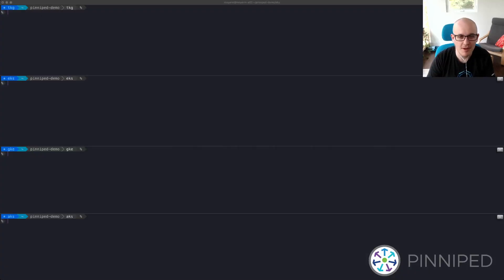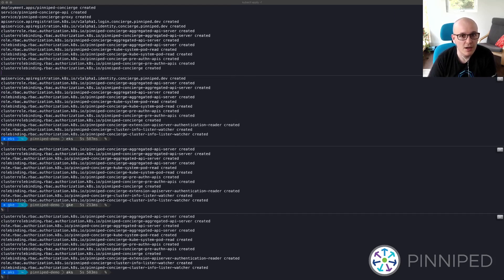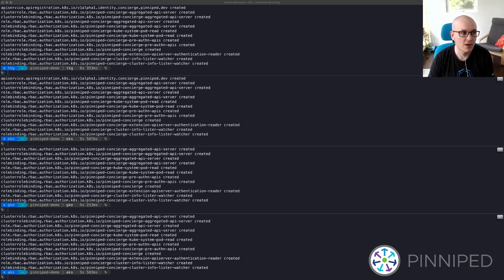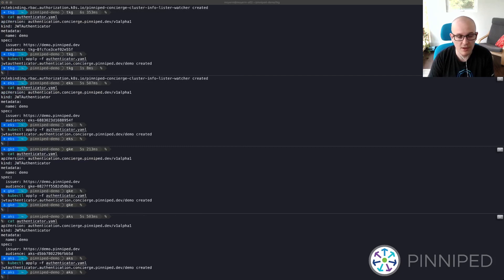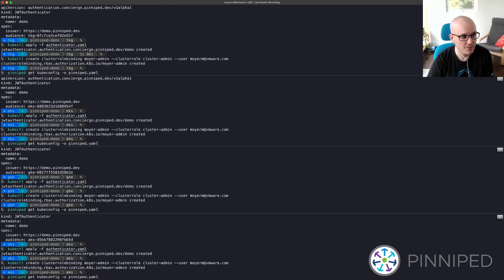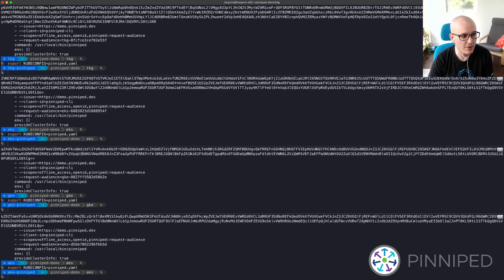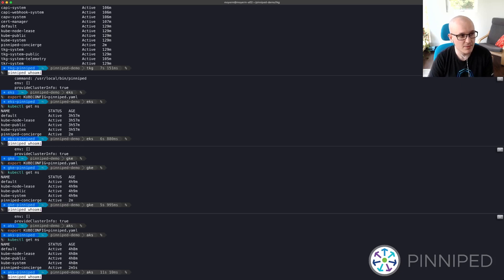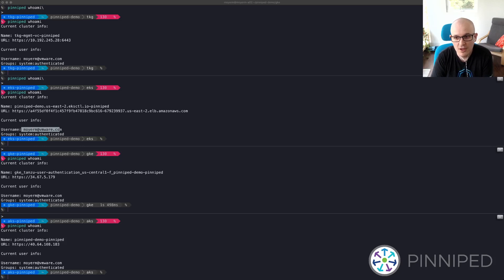Pinniped KubeCon + CloudNativeCon Europe 2021 Demo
Pinniped maintainer, Matt Moyer, shows a quick demo of the Pinniped concierge. Learn more about Pinniped at Pinniped.dev.

This demo is featured at the VMware virtual booth at KubeCon + CloudNativeCon Europe 2021.